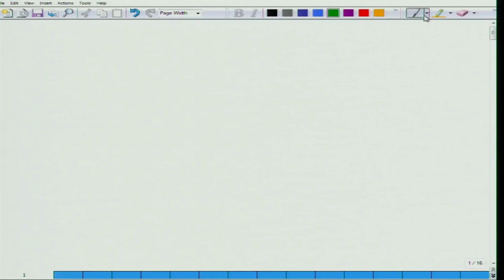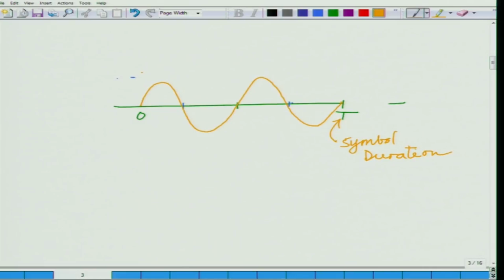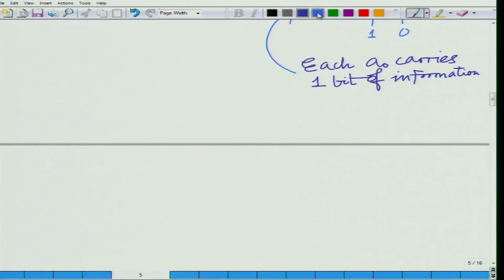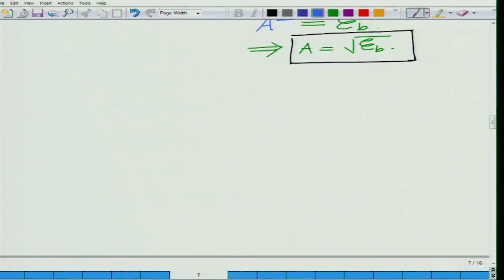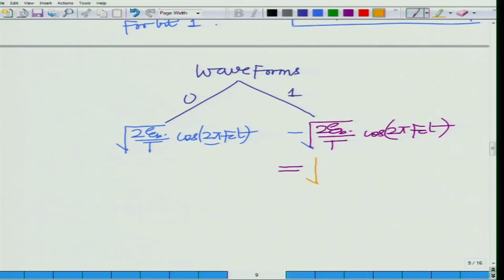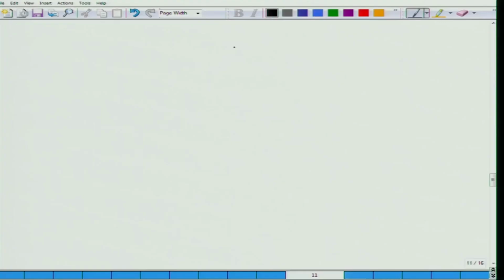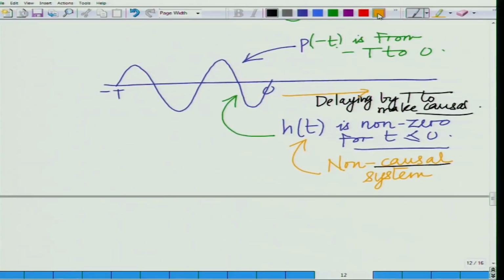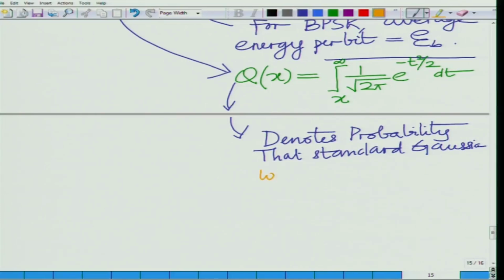Binary Phase Shift Keying (BPSK) Modulation